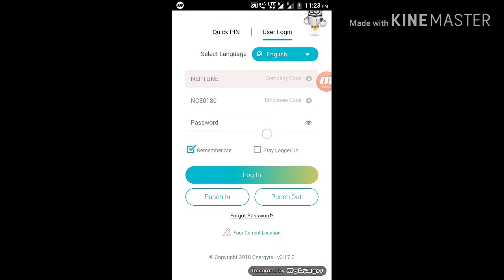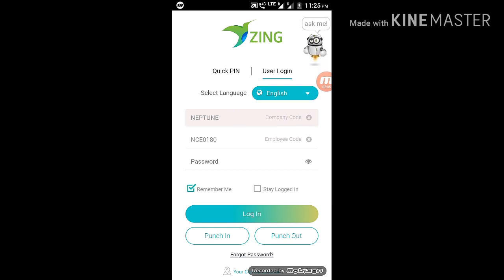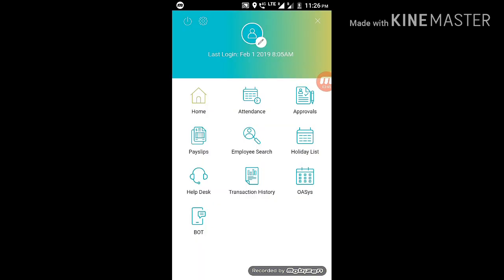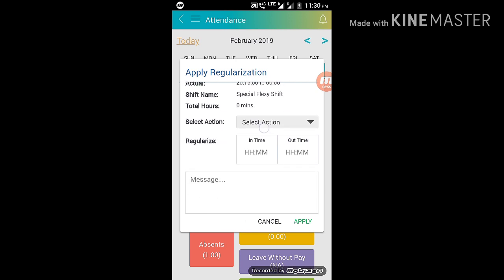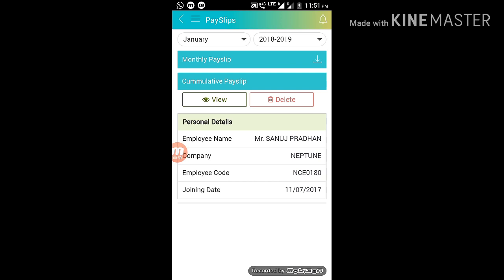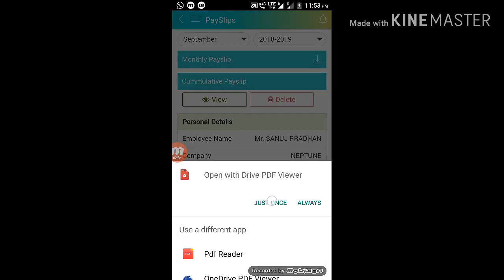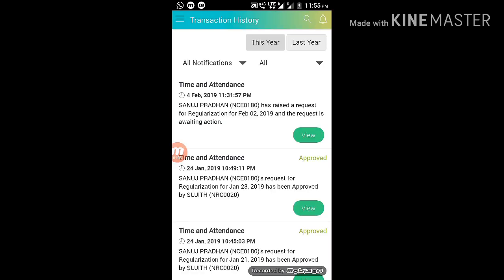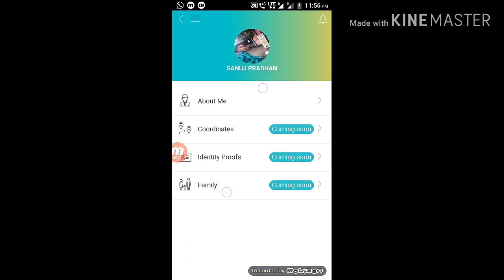How to used ZING HR in odia?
Ahi videos re zing hr ku kipari used kariba.Zing hr re kana kan karipariba.